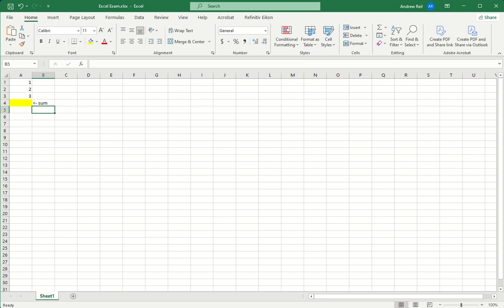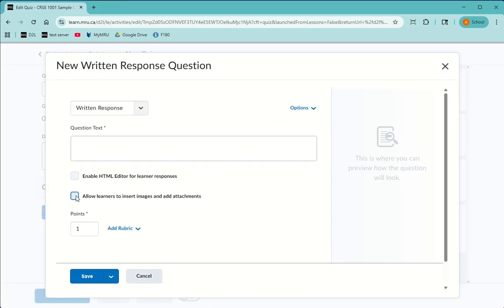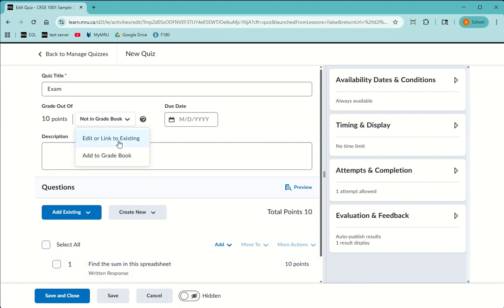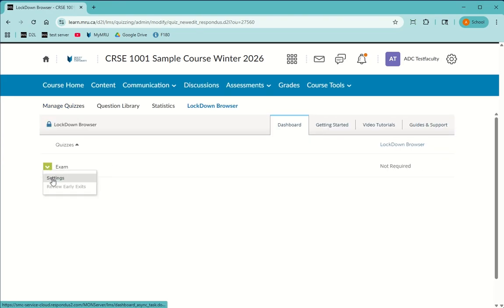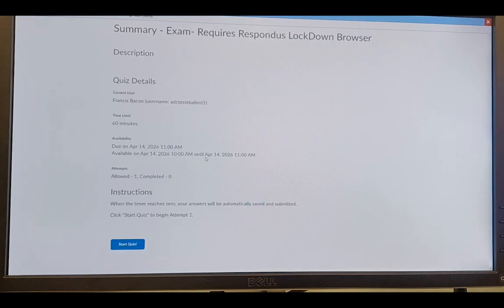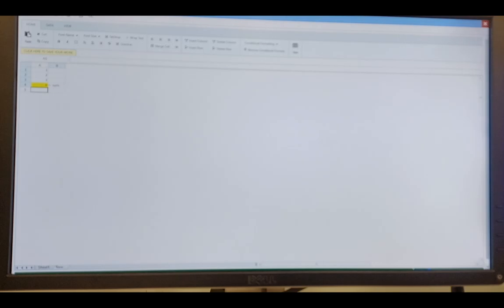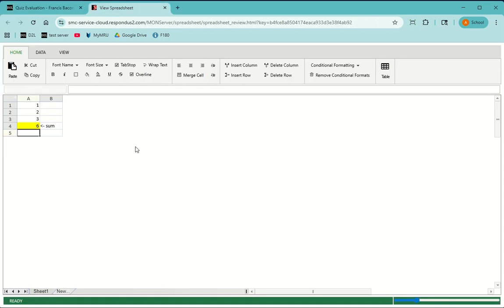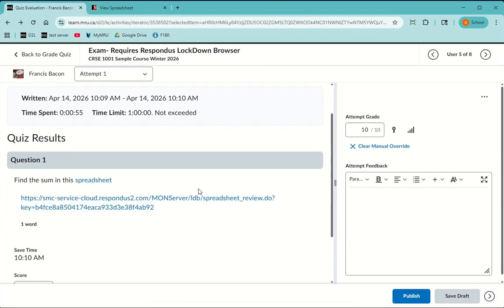Exam using a spreadsheet and Respondus LockDown Broswer